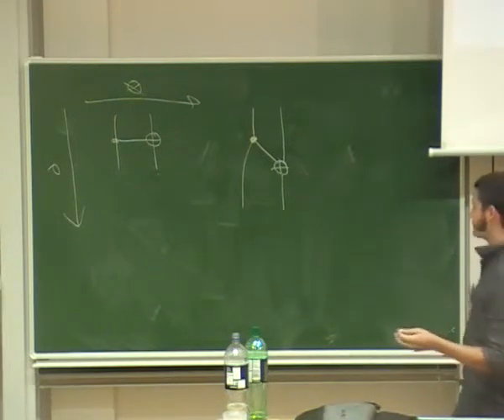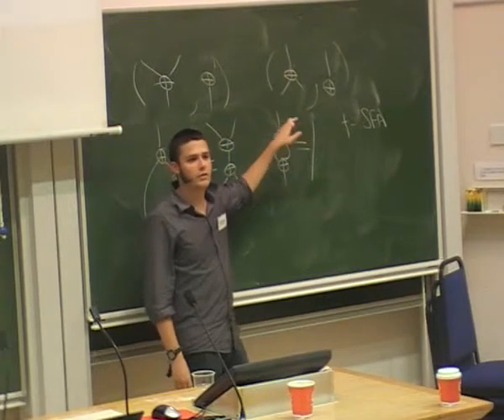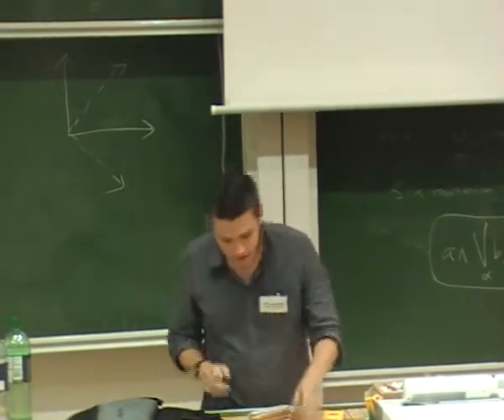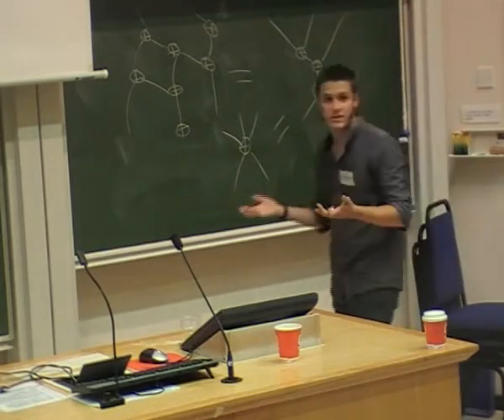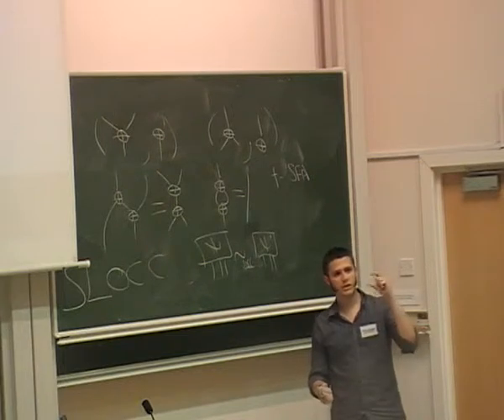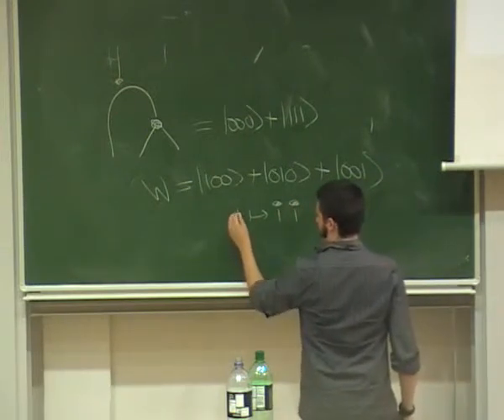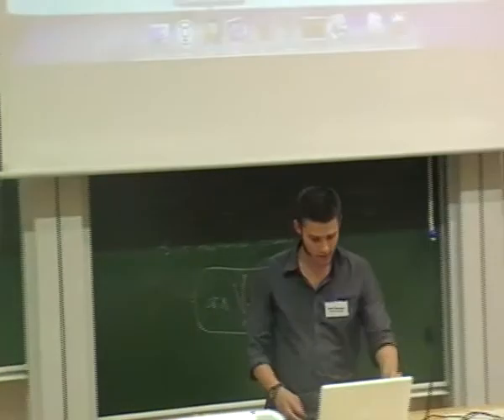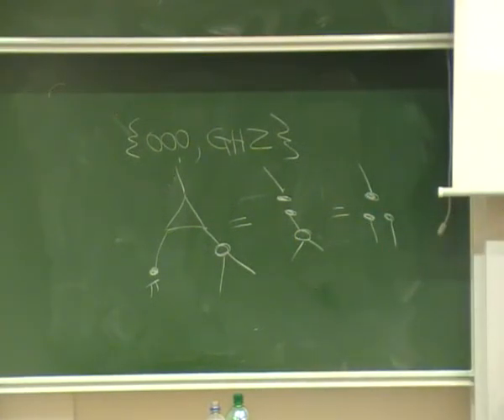Aleks Kissinger: "Entanglement classification with classical structures and graph rewriting"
Speaker: Aleks Kissinger (Oxford University)
Title: Entanglement classification with classical structures and graph rewriting
Event: Categories, Logic and Foundations of Physics V (August 2009, Imperial College London)

Abstract: Graphical languages have proven a powerful tool for reasoning about arrows in various kinds of monoidal categories, and in particular about quantum states and processes. We review a graphical language that exploits the relationships between simple maps on mutually unbiased bases. This is the language of complementary classical structures, or the "red-green" calculus. We show how this language can encode many multipartite entangled states, and how the behaviour of these states is emergent as the result of graph rewriting. However, manual manipulation of medium to large graphs quickly becomes difficult and error-prone. Worse still, the expansion of the red-green theory in light of relationships discovered in the underlying (e.g. qubit) semantics requires arduous translations between graphical and matrix representations of quantum states. To combat these issues, we introduce Quantomatic, a program that allows automated and semi-automated explorations of graph rewrite systems. It also interfaces with a computer algebra system to do concrete calculations on the underlying semantics of a graph. In this talk, we shall demonstrate how Quantomatic uses rewriting and computer algebra to probe and help classify multipartite entangled states.